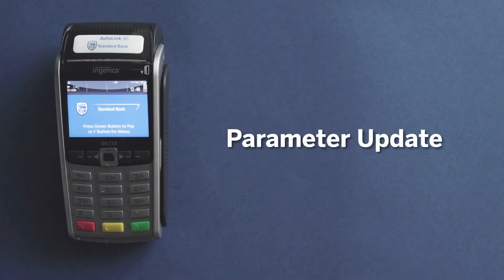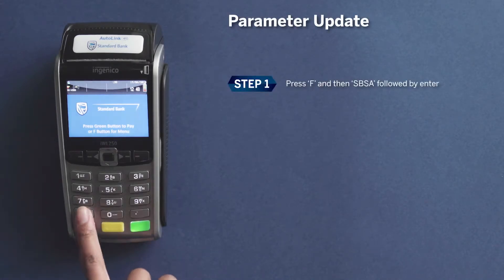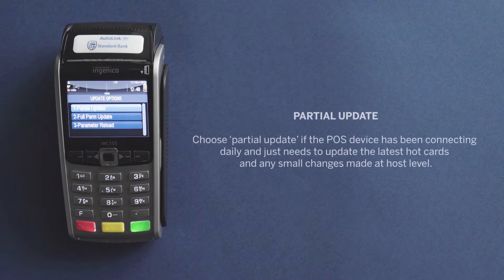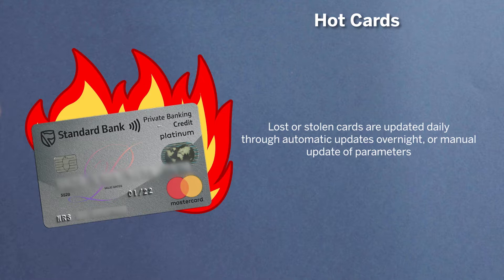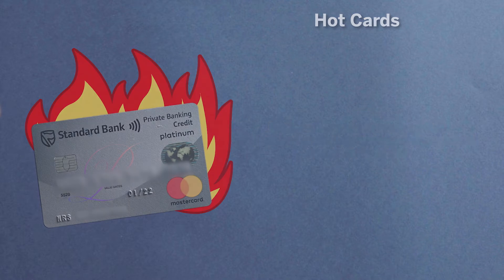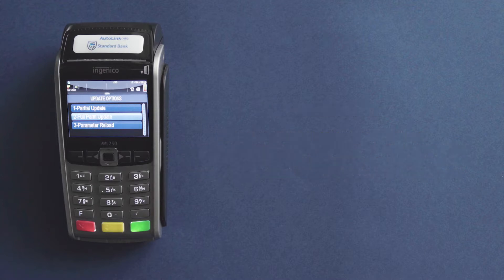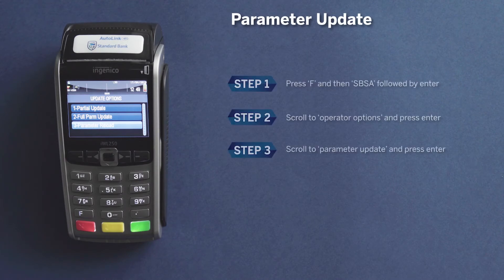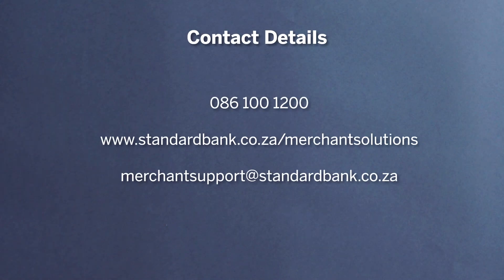AutoLink Ingenico Device: How to update parameters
This video explains what parameter updates are available on your AutoLink Ingenico device, and explains how to do a full parameter update to ensure the device is always up to date.